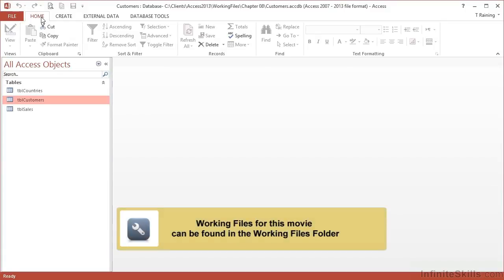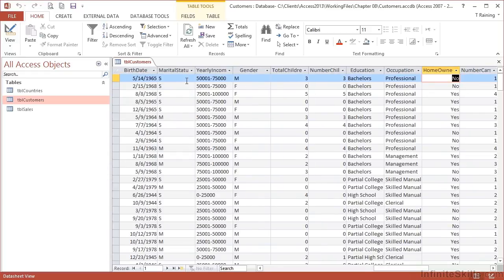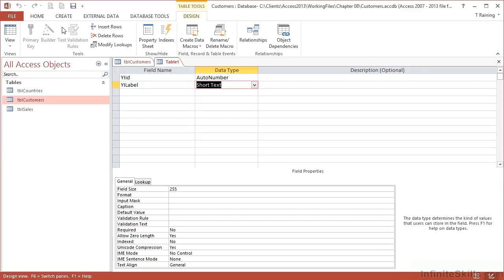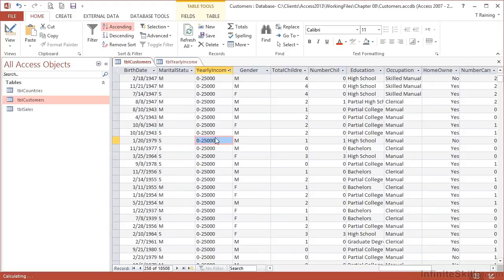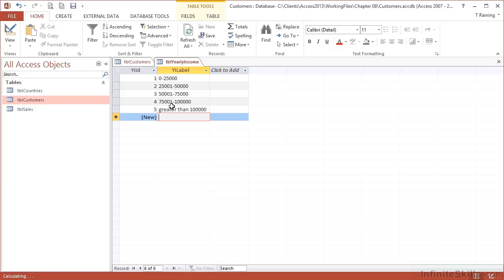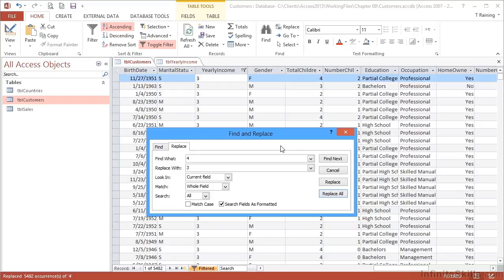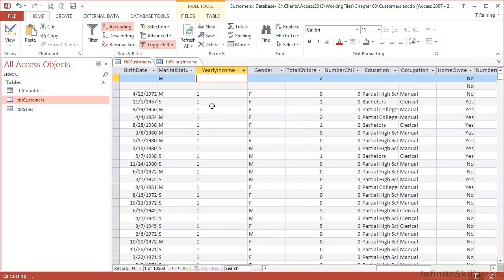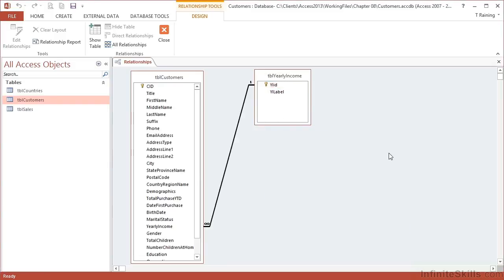0802 access - Chapter 8 part 2